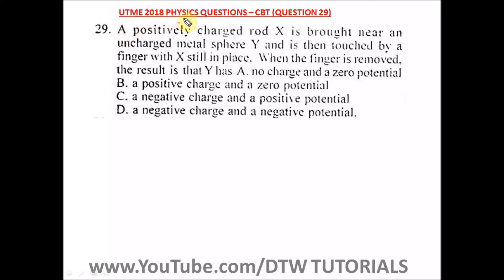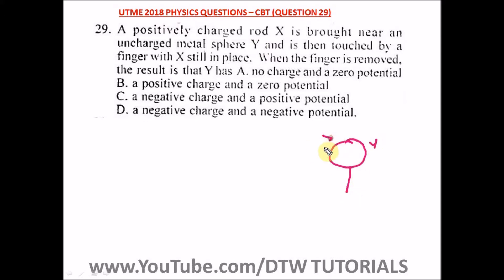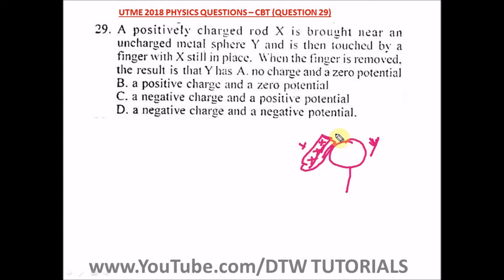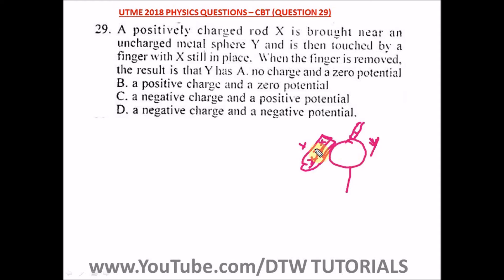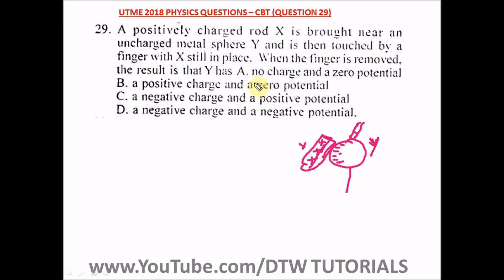Electrostatics in Physics - Jamb Past Question Solved 2018(Qst 29)